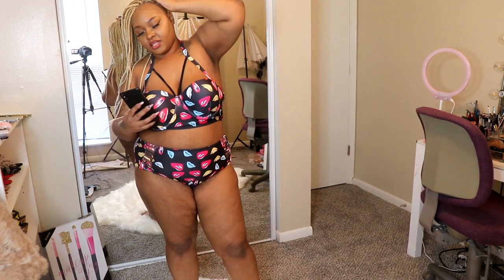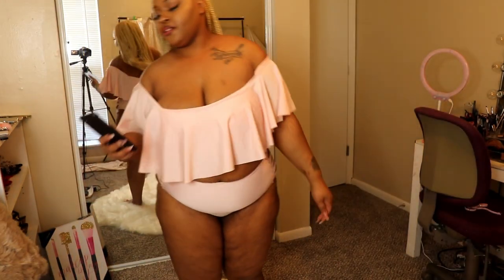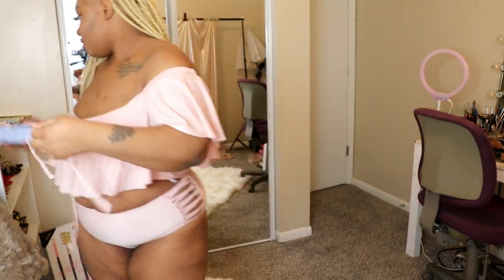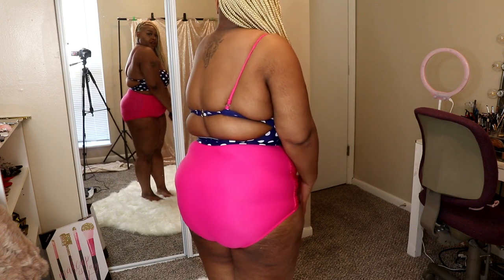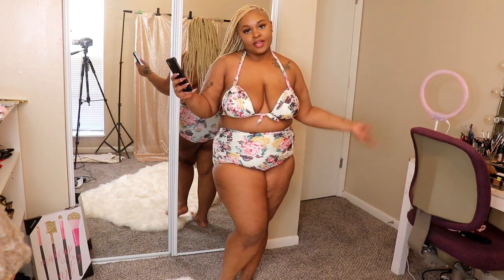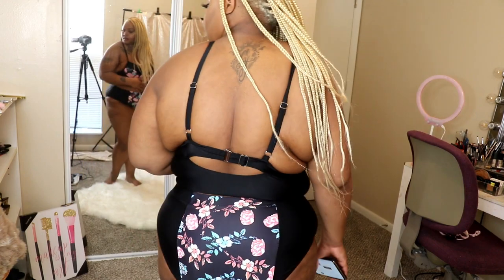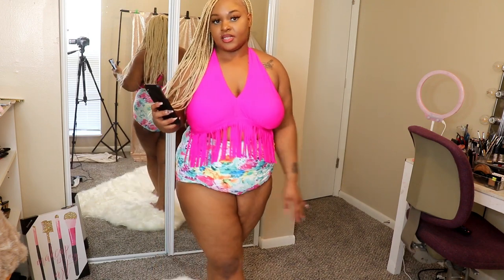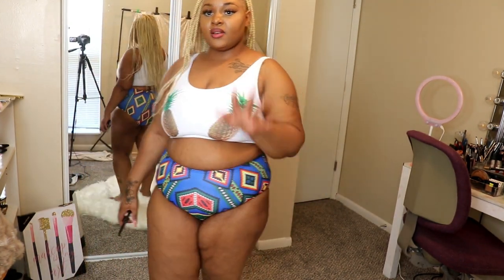Dressily Plus Size Swimwear Try on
watch my vids in 720p/1080p!

Lip Print Plus Size Halter Neck Bikini Set

snap-lalahunnie06
tweet- lalahunnie06